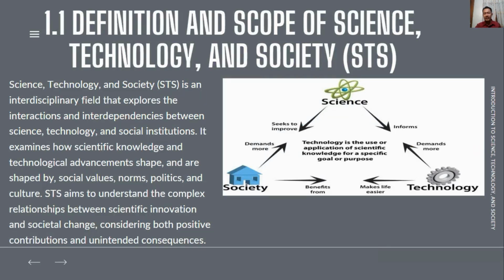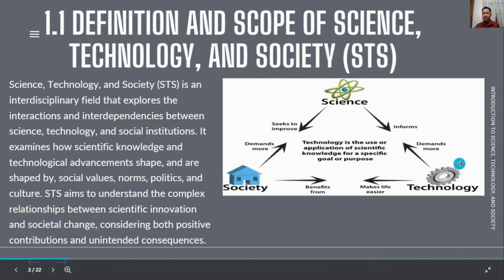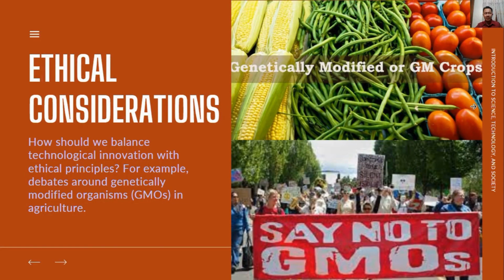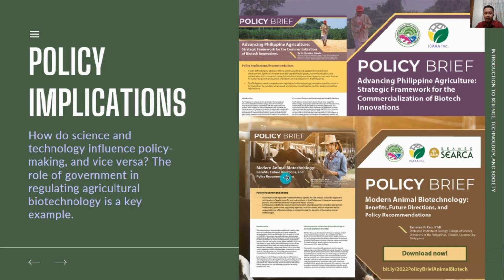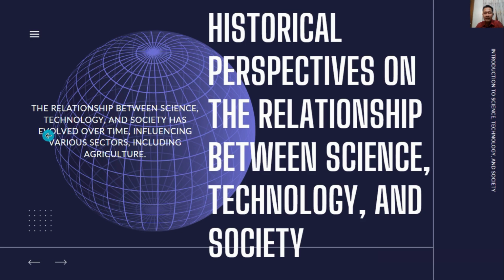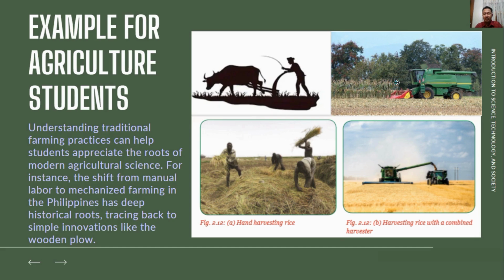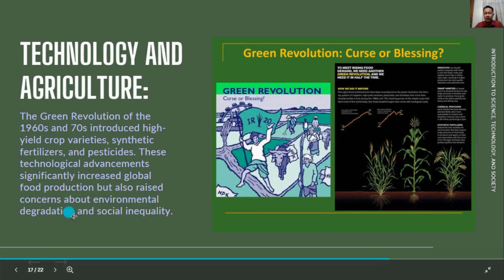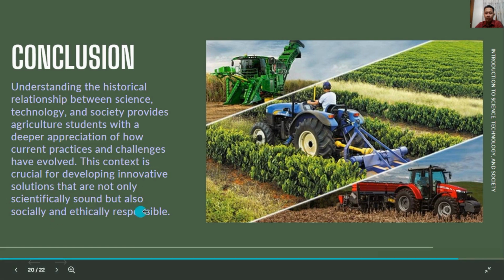Introduction to Science, Technology, and Society in Agriculture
In this video lecture, we dive into the dynamic field of Science, Technology, and Society (STS), focusing on its impact on agriculture. You'll learn about the fundamental definitions and scope of STS, exploring how scientific knowledge and technological innovations have shaped, and been shaped by, societal values and structures throughout history. We'll trace the evolution of agricultural practices from the pre-industrial era to the modern day, examining key developments like the mechanization of farming and the Green Revolution. This lecture also highlights the ethical, cultural, and policy implications of technological advancements in agriculture, providing a comprehensive understanding of how these forces interact to influence our food systems. Perfect for students and anyone interested in the intersection of science, technology, and society in the context of agriculture.